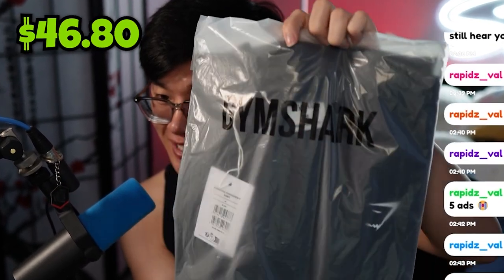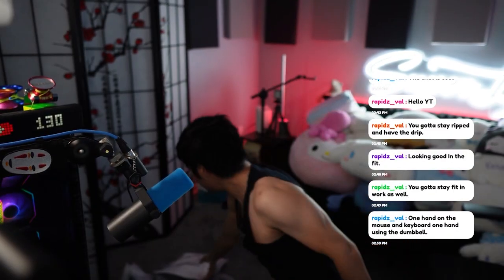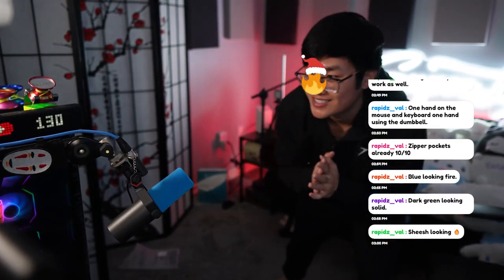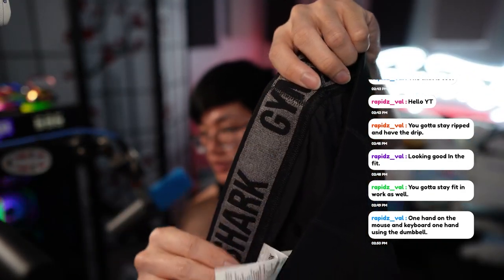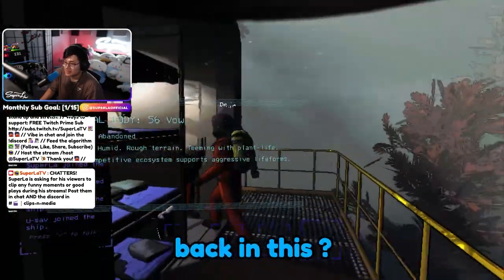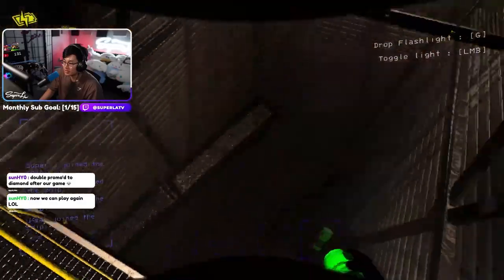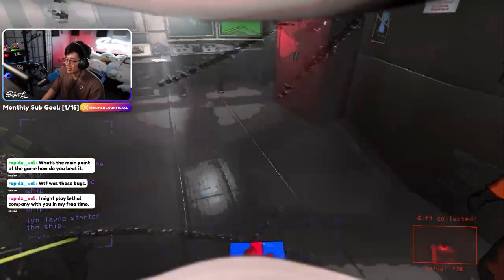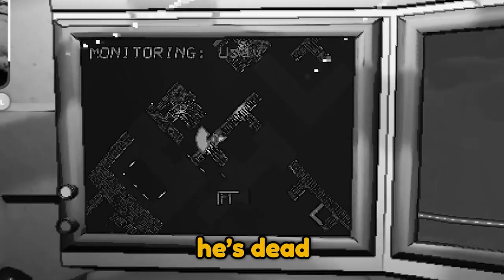Epic Gymshark Black Friday 2023 Haul + Lethal Company Fun! | SuperLa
Hey, SUPERSTARS! 🌟 Dive into the ultimate Black Friday adventure with me! Unbox hot Gymshark deals and journey into the heart-pounding 'Lethal Company' survival horror! 💀
👇 PULL IT DOWN FOR THE GOOD STUFF 👇

► Mon-Fri: 8PM PST, Sat-Sun: All Day

✅ #2 Alayna and Kwame

🦈 My Gymshark Black Friday Haul Unboxing:
Join me on this exclusive Black Friday journey as we unveil the hottest Gymshark picks! From trendy activewear to must-have accessories, I'm delving into killer deals that will elevate our fitness fashion game. Don't miss out on these limited-time offers! 🛍️

🦈 My Black Friday GYMSHARK Order (All in MEDIUM Size):
x2 Essential Oversized T-Shirt - Black ($46.80)
x2 Essential Oversized T-Shirt - White ($31.20)
x1 Essential Oversized T-Shirt - Truffle Brown ($23.40)
x3 Control Baselayer Shorts - Black ($34.20)
x1 Sport 5" Shorts - Navy/Denim Teal ($30.40)
x1 Sport 5" Shorts - Black ($34.20)
x1 Sport 5" Shorts - Fog Green/Black ($30.40)
x1 Essential Oversized Joggers - Black ($39.60)
x1 Essential Oversized Joggers - Toasted Brown ($35.20)
x1 Crest Zip-Up Hoodie - Black ($35.20)

🎮 Embark on the Lethal Company Horror Gameplay:
But that's not all! Immerse yourself with me in the spine-chilling world of 'Lethal Company,' a survival horror game that'll keep us on the edge of our seats. Let's explore dark corners, face terrifying creatures, and experience the ultimate fusion of fashion and fear. Can our nerves handle the intensity? 🔥

Timestamps:
0:00 Gymshark Unboxing
3:00 Lethal Company

► Get notified when I go live on Twitch & when new YT videos are posted!

✧ My Peripherals
• MonitorA: ASUS ROG Swift 360Hz PG27AQN
• MonitorB: Acer Predator 27" WQHD 270Hz IPS 1ms
• MouseA: FinalMouse UltralightX
• MouseB: FinalMouse Starlight Pro TenZ
• Mouse Pads: (Top) Artisan Zero XL XSoft + (Bottom) Logitech G840 XL
• Headphone: Sony WH-1000XM3
• Custom Keyboard: Tofu 60 Lubed & Filmed Gazzew Boba U4 Silent Tactile Switches

✧ My Stream Setup
• Camera: Sony ZV-E10 + Lens: Sigma 16mm f/1.4
• Microphone: Shure SM7B + Wave XLR
• Chair: Logitech Herman Miller Embody
• Desk: Autonomous SmartDesk Core

lethal company dog Baboon Hawk Bracken Bunker Spiders Circuit Bee Coil-Head Earth Leviathan Eyeless Dog Forest Keeper Ghost Girl Hoarding Bug Hygrodere Jester Manticoil Masked Nutcracker Roaming Locust Snare Flea Spore Lizard Thumper